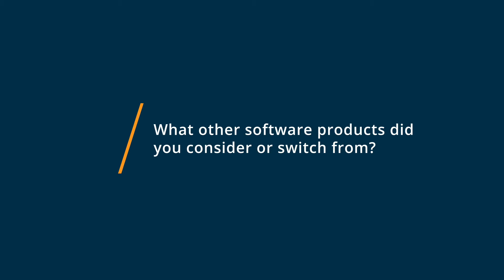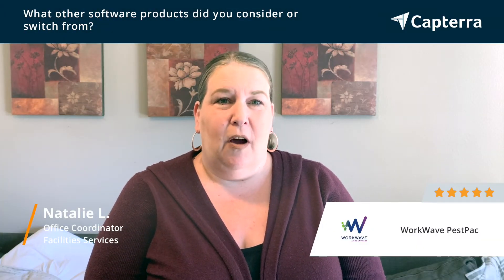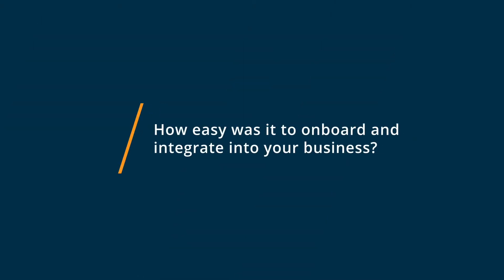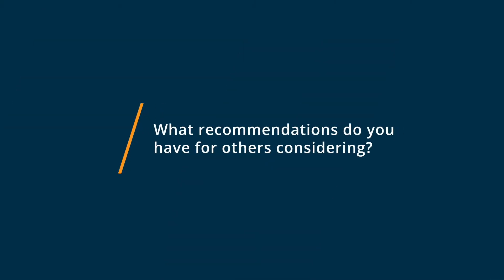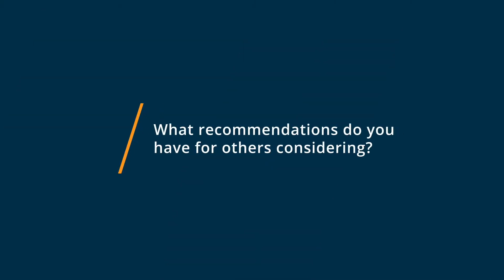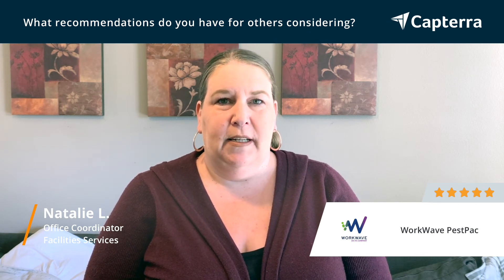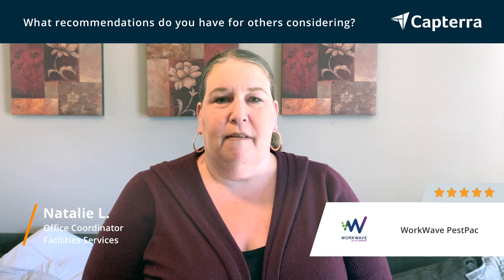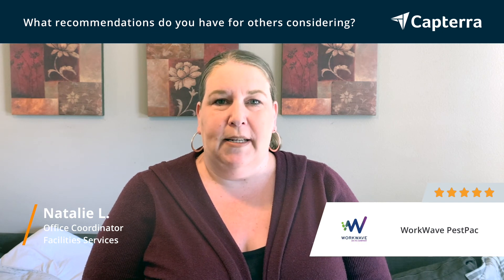PestPac Review: Best Customer Support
💡📘 Interested in PestPac? Browse PestPac reviews, pricing and compare with popular alternatives

PestPac Review 2021: Field service software for pest control businesses.

WorkWave PestPac is THE proven, complete solution for pest control companies of every size. Everything you need to manage and grow your business in one place. Reduce paperwork, operate more efficiently, generate more leads, close more sales and keep more customers. WorkWave is the leading technology company in the industry with thousands of customers and over 35 years of expertise in developing solutions specifically built for pest control businesses.